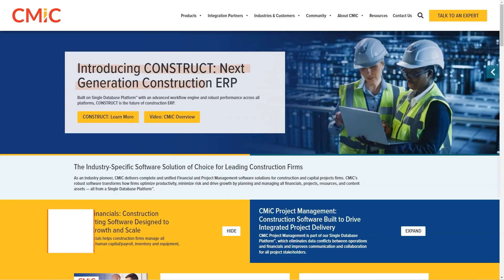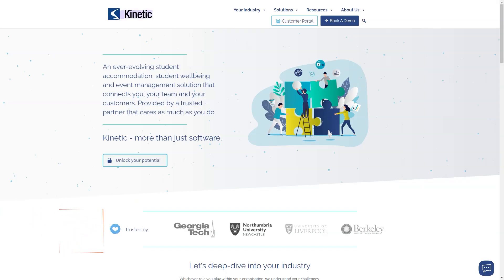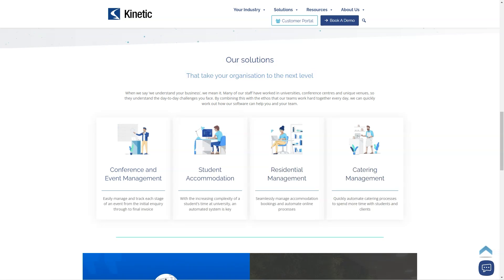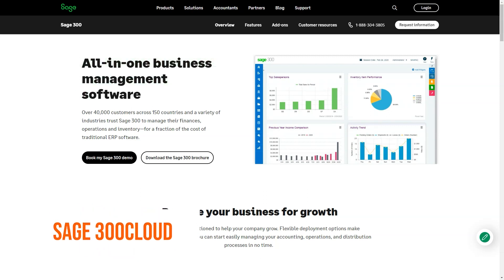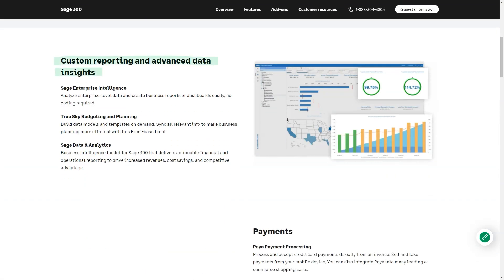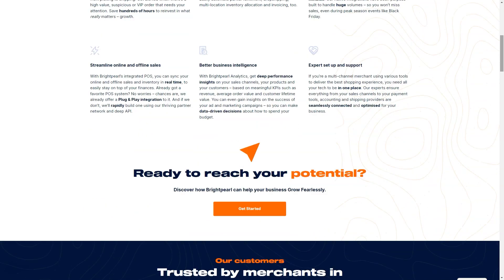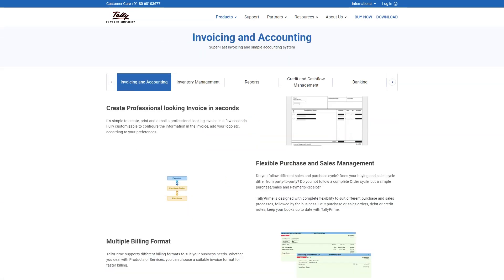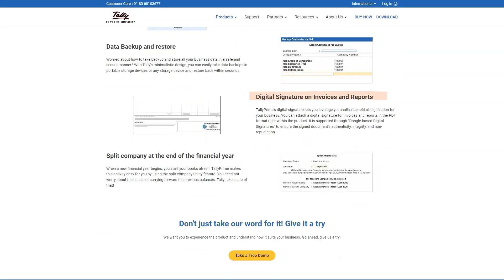TOP 5 ERP Software That Can Help Optimize Your Business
ERP (Enterprise Resource Planning) software is a type of business management software that allows organizations to manage and automate many of their core business processes, such as accounting, inventory management, human resources, and customer relationship management. By using ERP software, businesses can streamline their operations, improve data accuracy, and increase efficiency. Additionally, an ERP system can provide real-time visibility into the entire organization, which can help managers make better decisions and identify areas for improvement. Overall, implementing an ERP system can help optimize a business by improving processes, increasing efficiency and providing better insight into the organization, which can lead to increased productivity and growth.